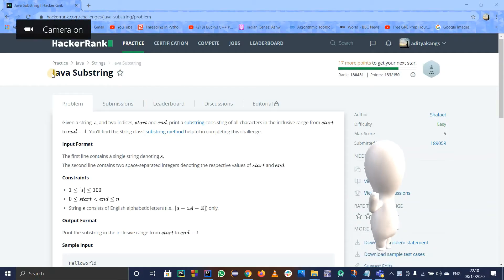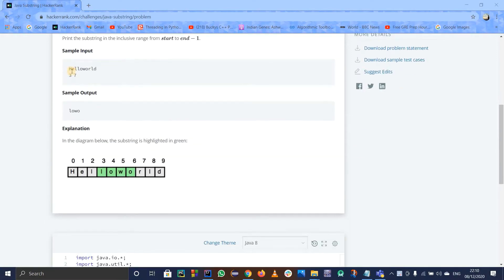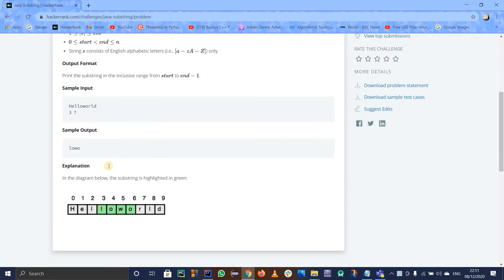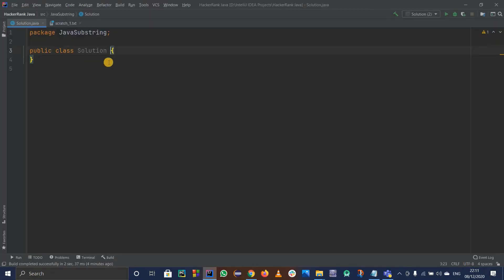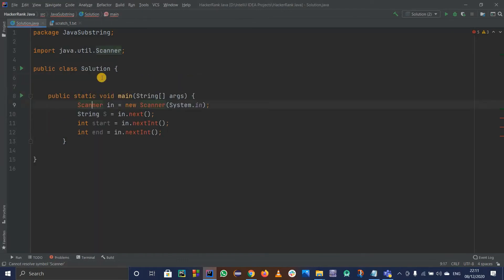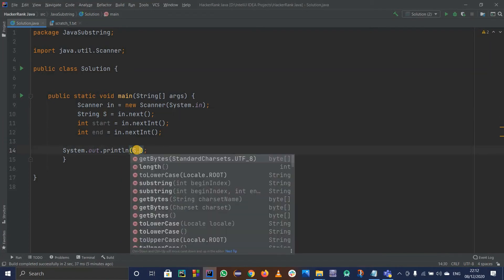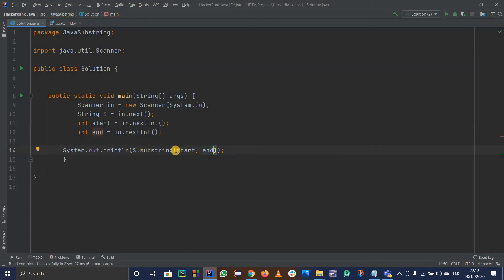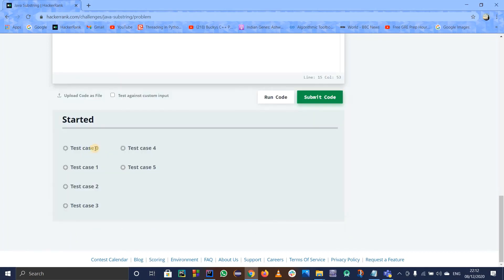JAVA SUBSTRING | HACKERRANK SOLUTION | JAVA STRINGS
This video contains solution to HackerRank "Java Substring" problem. But remember...before looking at the solution you need to try the problem once for building your logic.